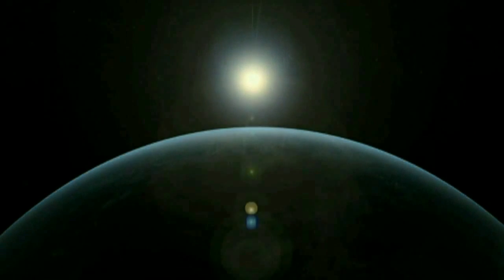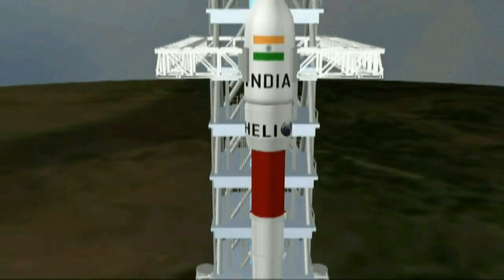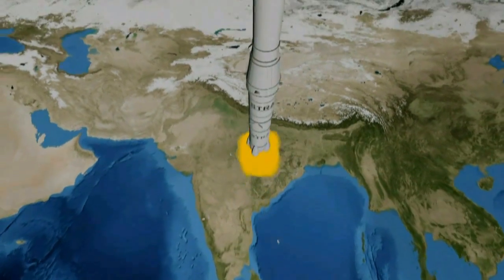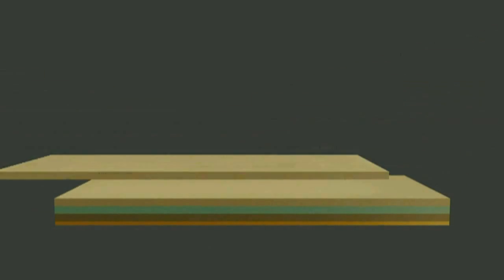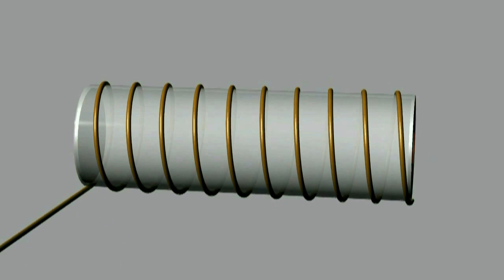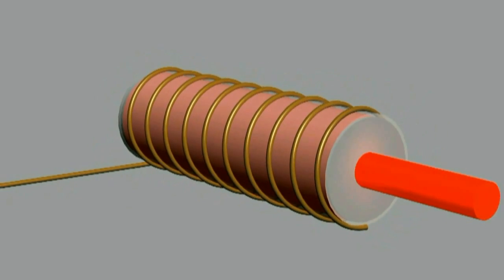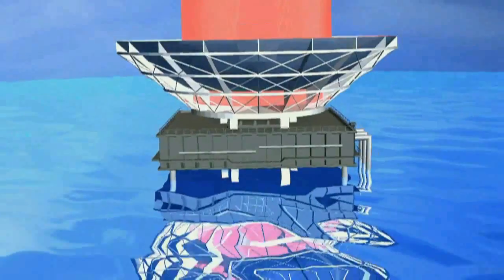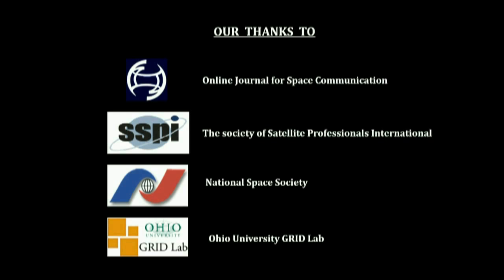Team HelioAstra - 2014 International SunSat Design Competition Visualization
The first place winner of the 2014 International SunSat Design Competition is the HelioAstra project from Rajiv Gandhi University.

The team presented an advanced design for a seawater desalination application using a high efficiency Fresnel lens concentrator and solid state lasers to transmit power from space with higher efficiency.